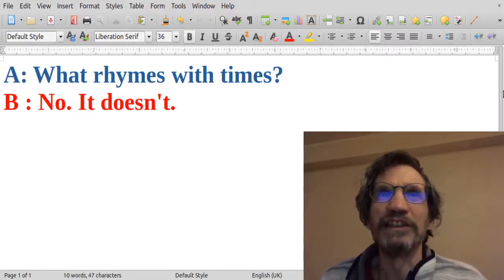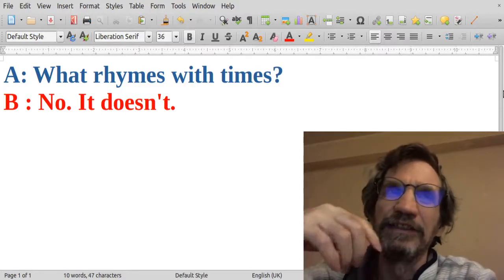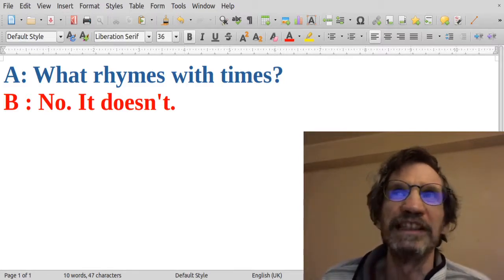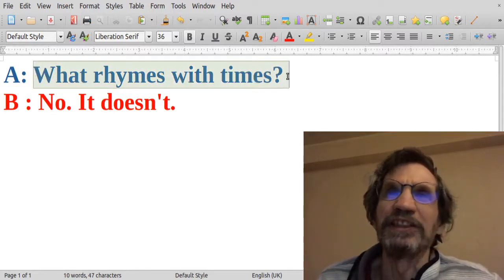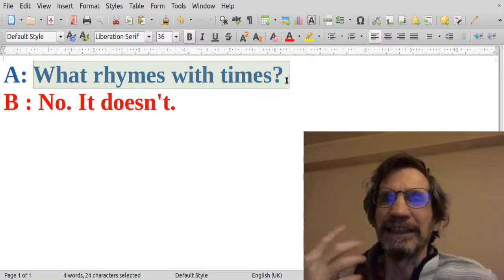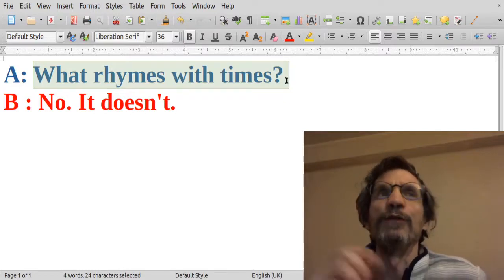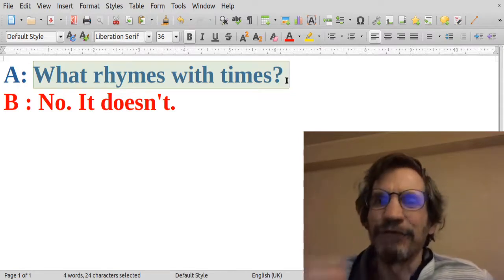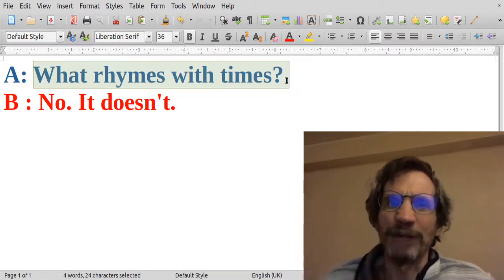Elements of creativity 02 - reframing technique, answer in the question, creating expectations, joke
With the following short joke I explain some elements of creativity and building up a joke. A: "What rhymes with times?"  B : "No. It doesn't." One creative element here is the A's question includes a possible answer because times rhymes with rhymes. So it seems that A is a little stupid. But then B looks A's utterence as a positive statement believing that A thinks  that the "what and "times" words rhyme. So B is also silly. It is a reframing technique, an unexpected shift in the meaning we attached to the first sentence.